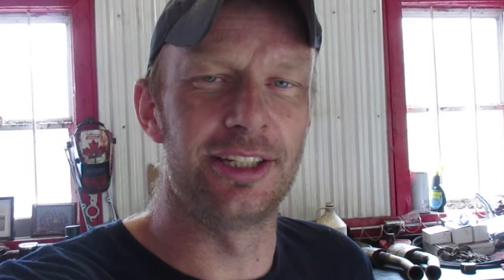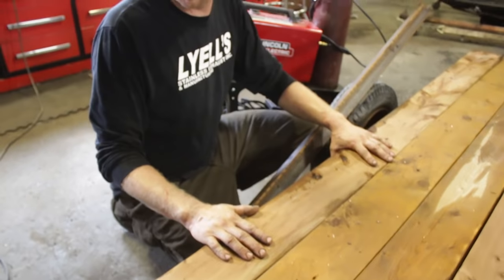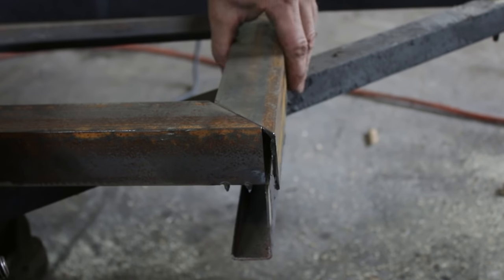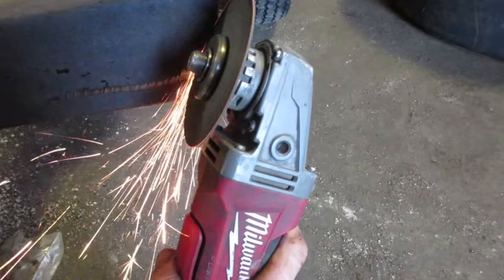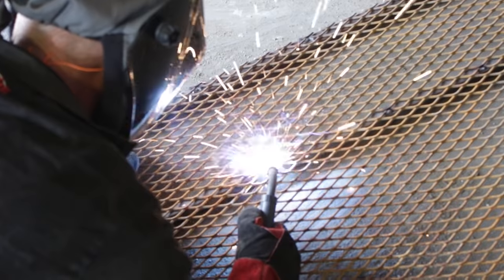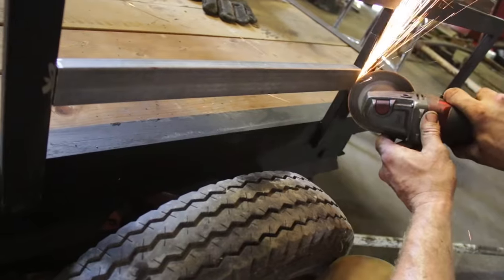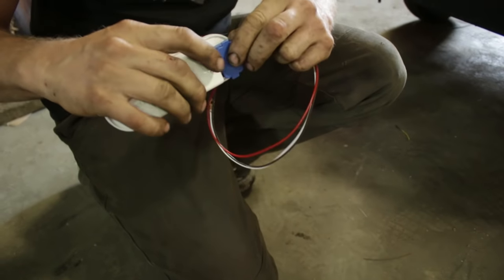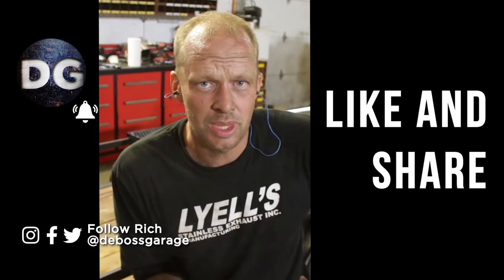How To Build A DIY Utility Trailer for CHEAP!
Don't have a truck to haul stuff around anymore? Here's how to build a DIY utility trailer from a pop up camper frame so you can still bring your atv / quad / bike or lawn mower to the cottage.

411 Darling Rd, Canfield, ON Canada  N0A 1C0